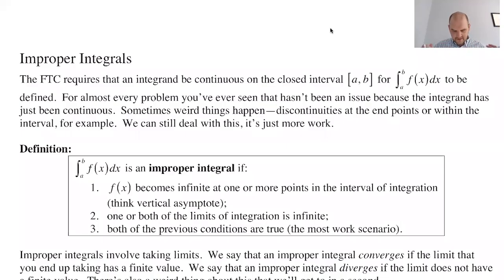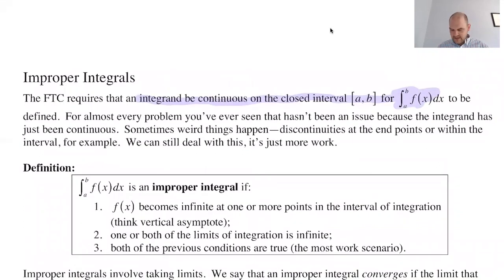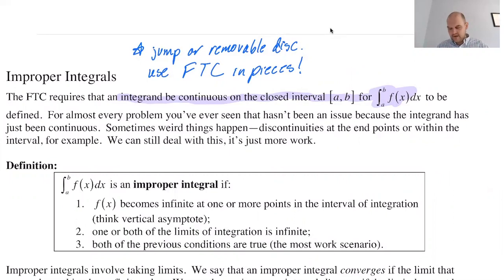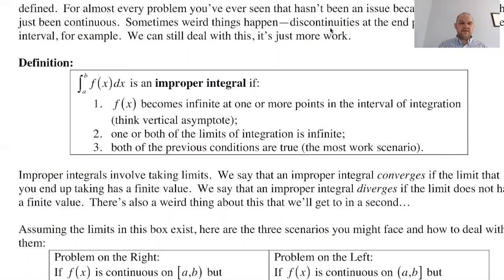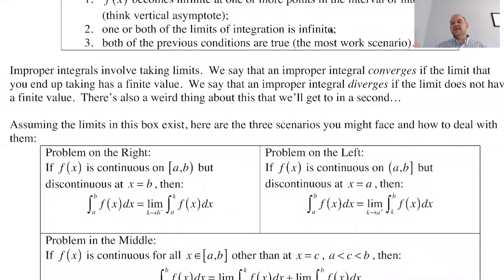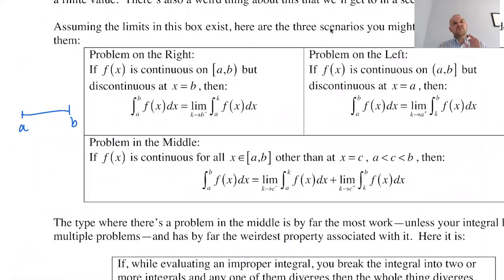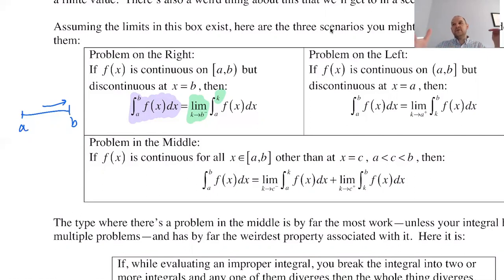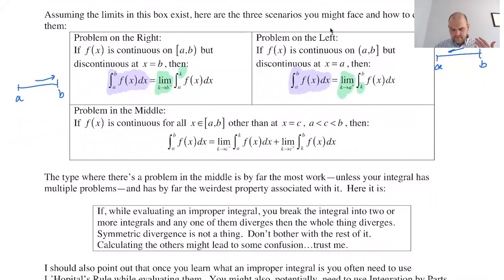Improper Integrals (Calc BC Topic) pg 1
Topics: What makes an integral improper (basically infinity is involved), how do we deal with improper integrals, it's all about the notation!  Make sure to write your limits!